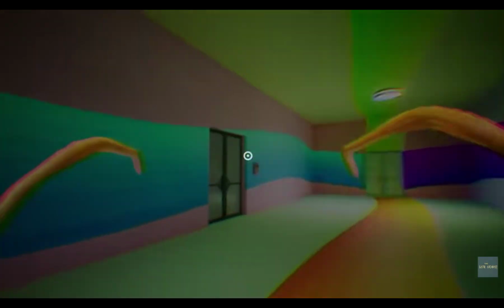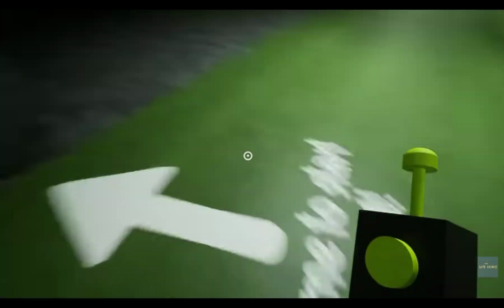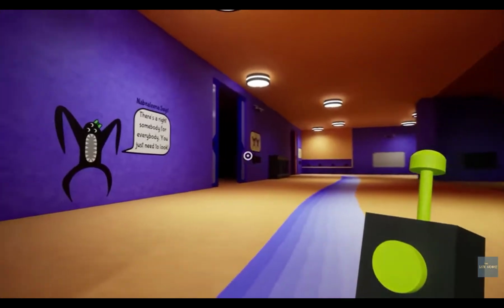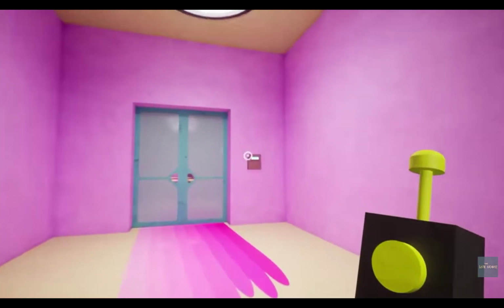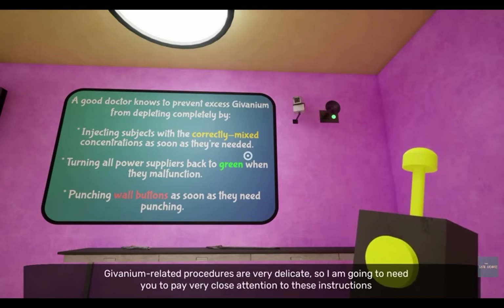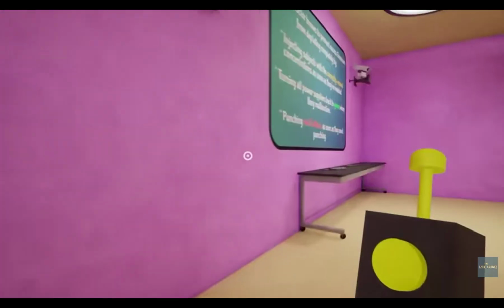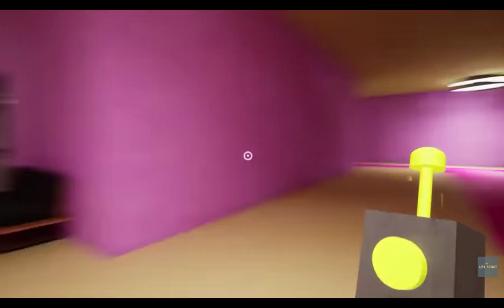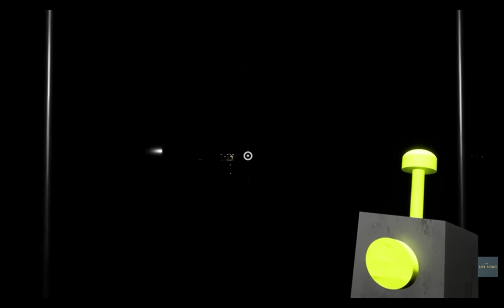I Turned Into Stinger FLYNN! | Gartern of Banban 3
I Turned Into Stinger Flynn in Gartern of Banban 3! | IB Gaming Gartern of Banban 3 gameplay is here! See if I can beat Stinger Flynn and Uncover new Gartern of Banban 3 Secrets! Let's Play Gartern of Banban 3 gameplay with IB Gaming!